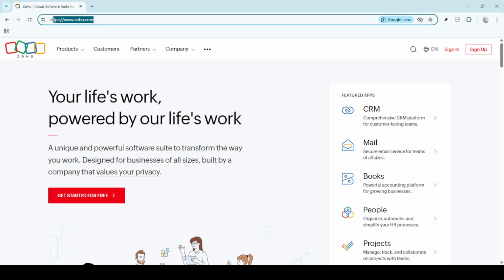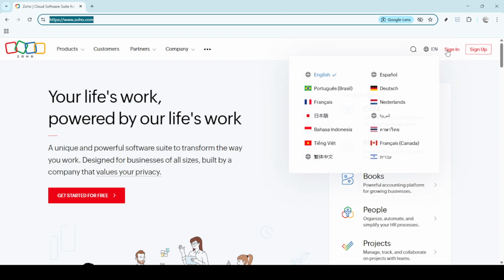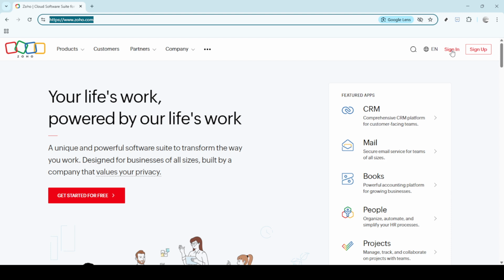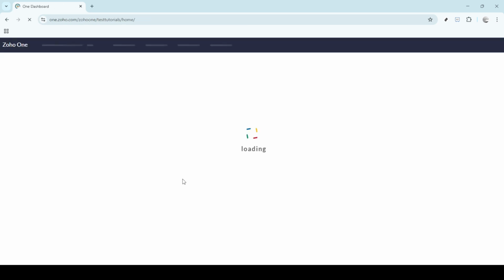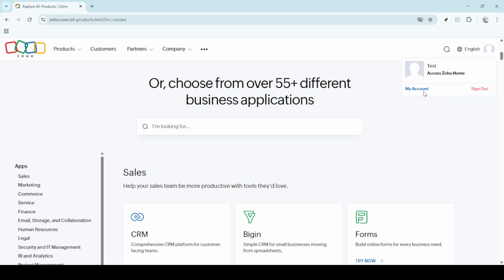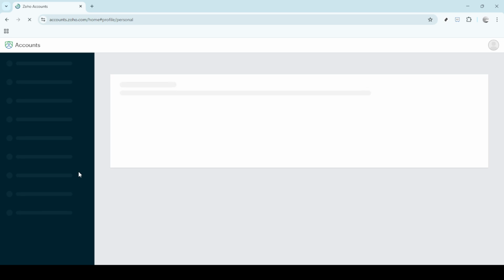How To Get Started With Zoho [2025 Full Guide]